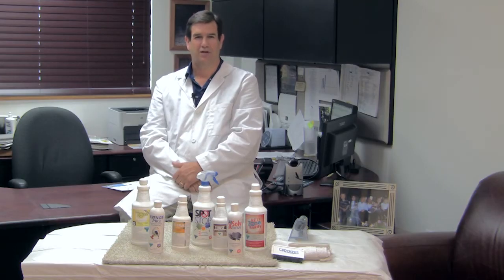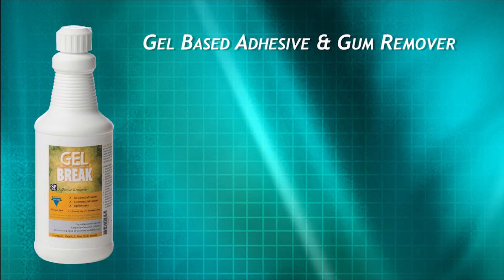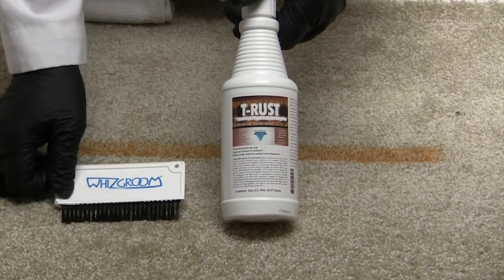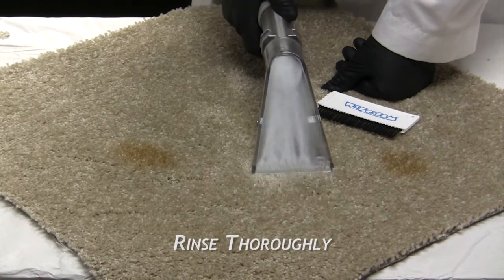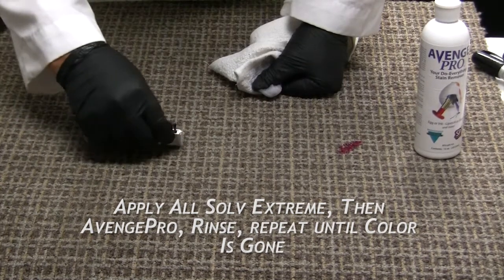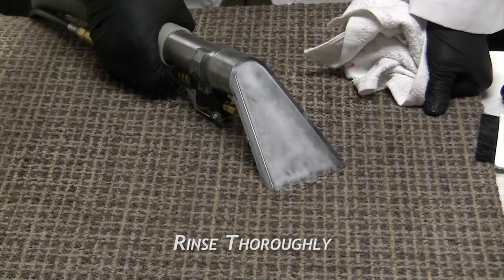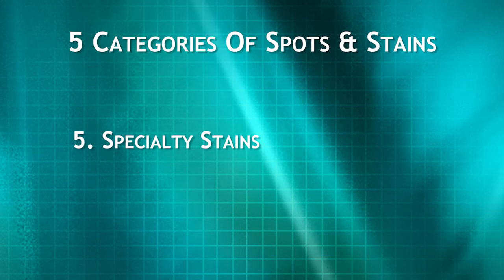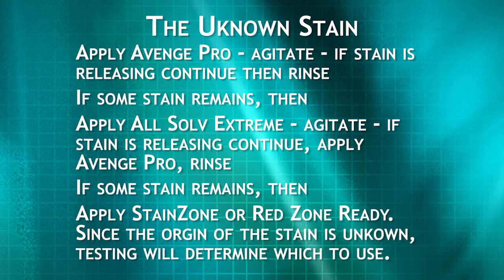Bridgepoint Spotting Video (LA23)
***THE WHIZ GROOM IS NO LONGER AVAILABLE - PLEASE USE THE GUM GETTER FOR AGITATION OF SPOTTING CHEMICALS***
The Bridgepoint Systems Spotting Video is a spot and stain class that you can watch from the convenience of your own home. Learn how to get rid of those nasty spots that you encounter in your customers homes using the power Bridgepoint line of chemicals